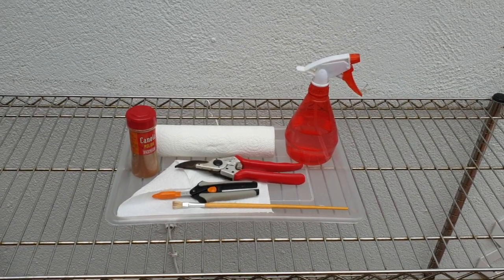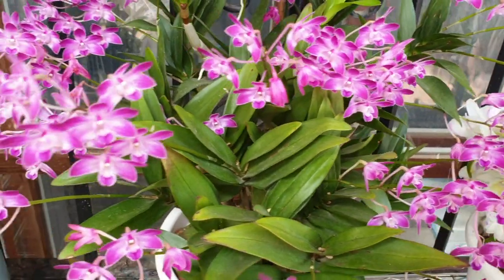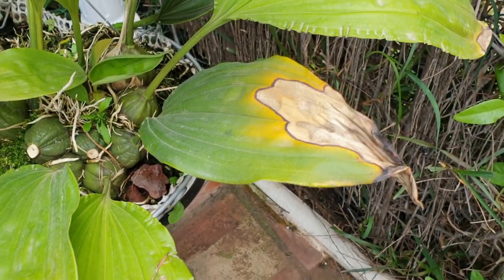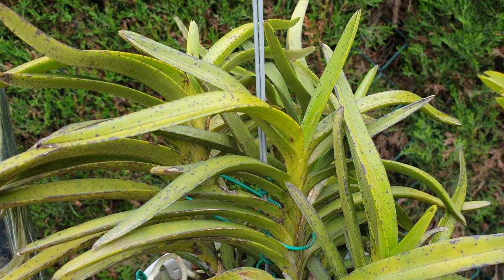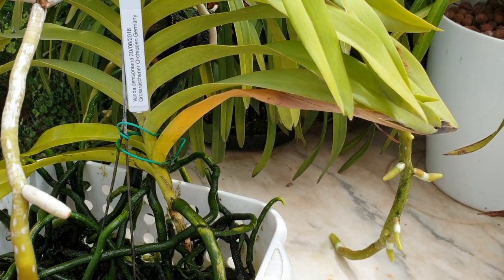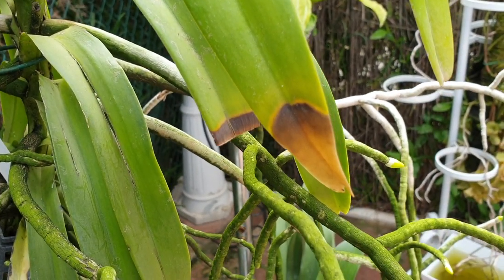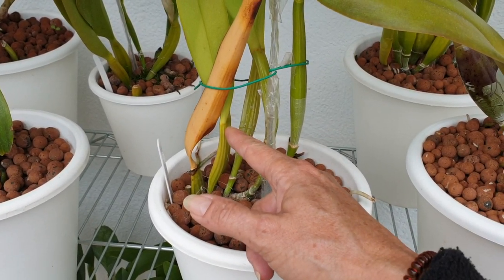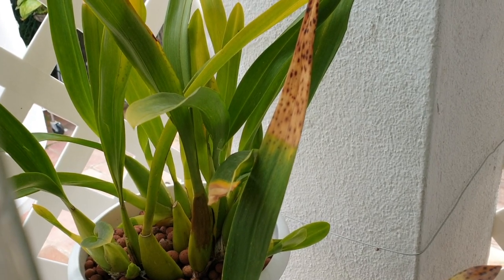DEEP DIVE Orchid Leaves - BLOTCHY? BLEMISHES? DRY? What to look out for ninjaorchids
So, what is up with all the different marks that we find on our orchid leaves? When is the right time to cut a leaf? A valued subscriber posed the question and in this video, I go over the different scenarios that we can be confronted with when dealing with healthy orchids. Some blemishes are naturally occurring, a part of the growth habit or a sign of how much or how little light the orchid receives. I hope that you will find the information in this video useful, as you compare any suspicious marks on your leaves. Thank you so very much for watching!
My environment:
Mediterranean climate, hot summers and mild winters
45% - 85% humidity, with regular airflow
Intro / Altro Image:   Bodum.westernscandinavia.org
Orchid growing supplies:
                                  150 Winter, RO Water and KelpMax only